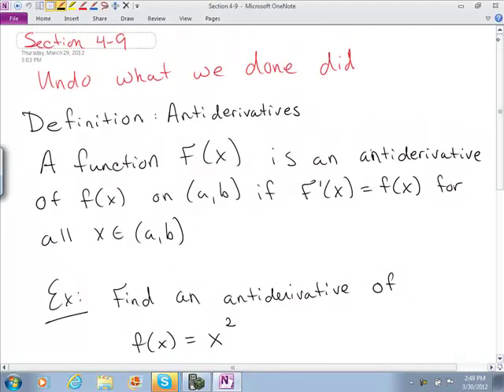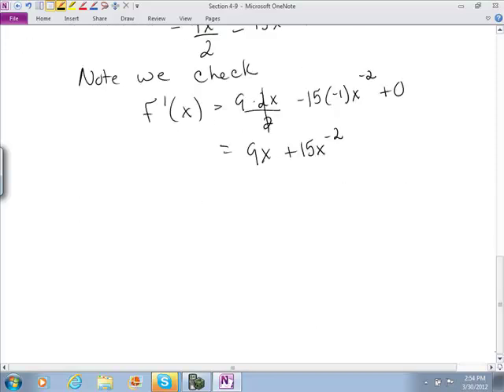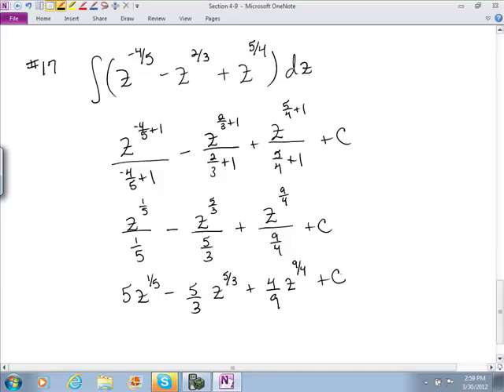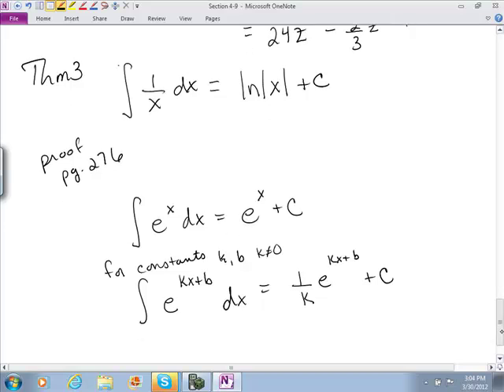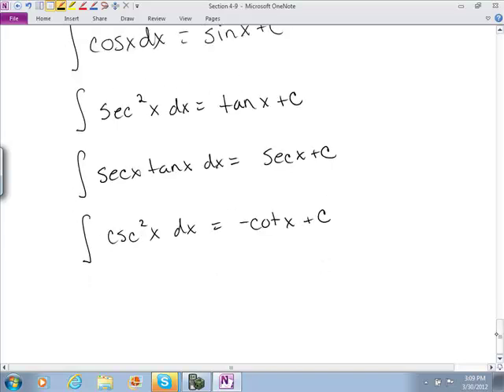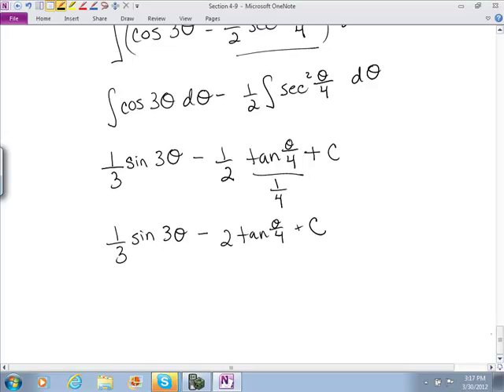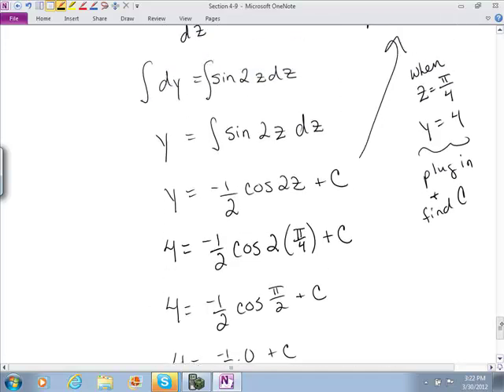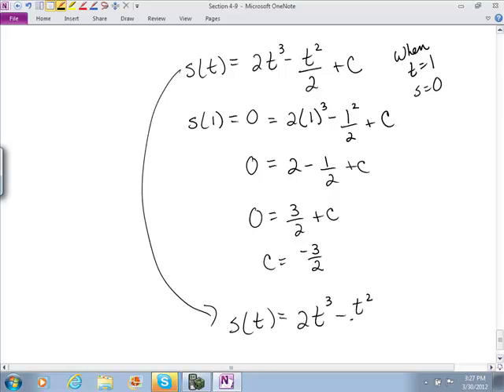1321 4 9 lecture